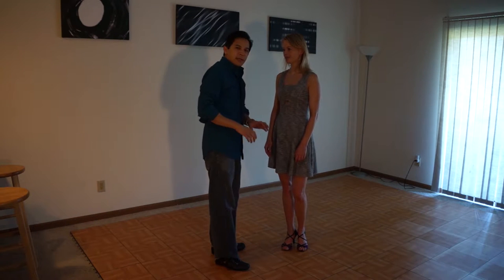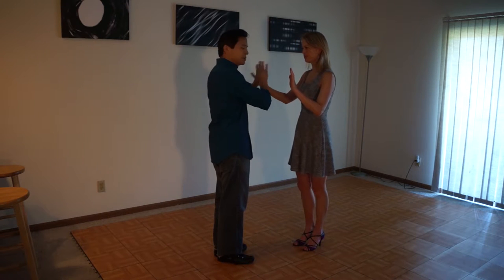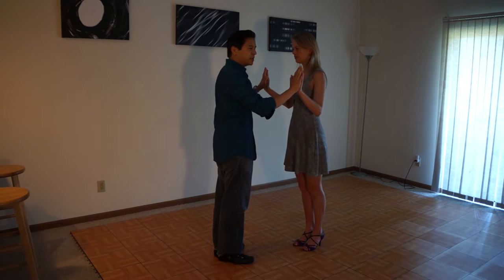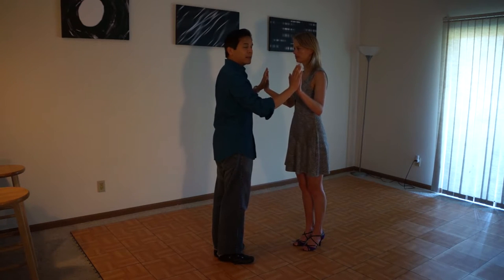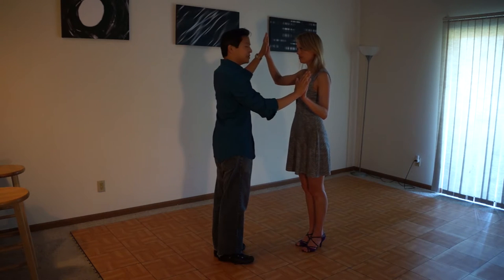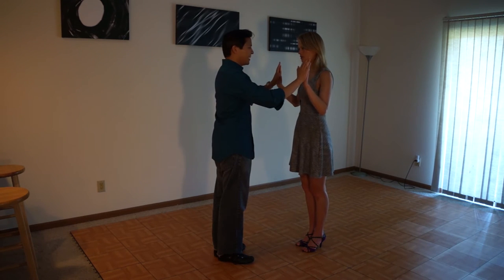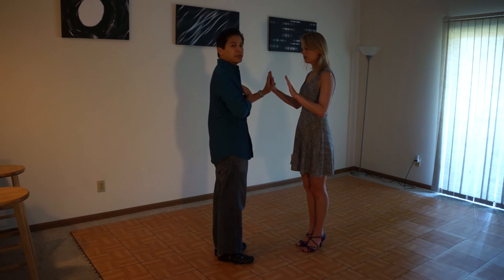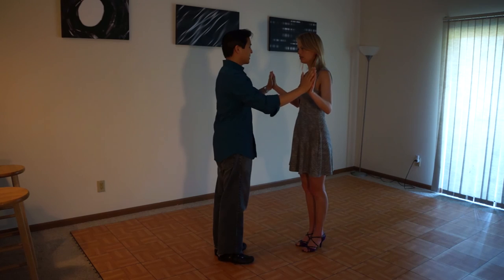04 Connection exercise (with a partner)